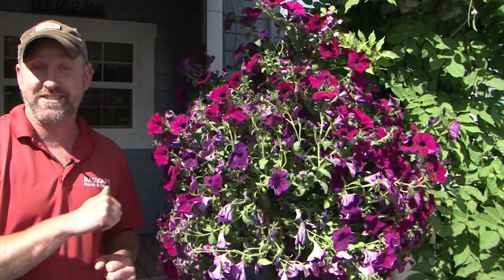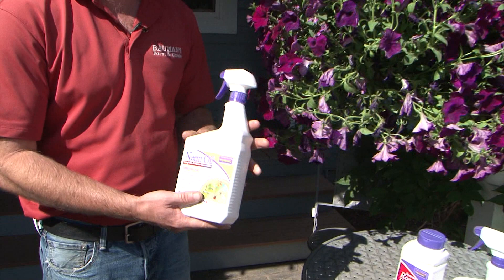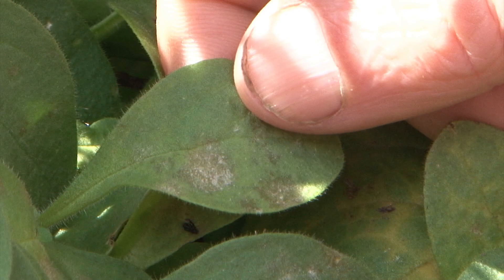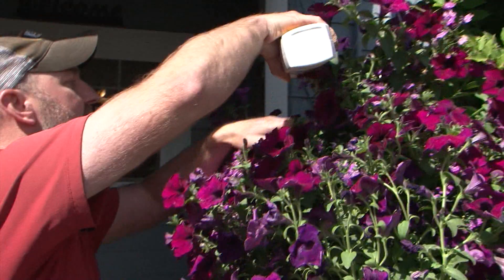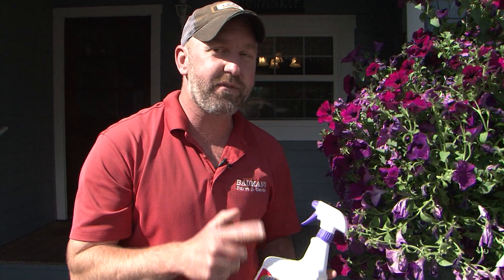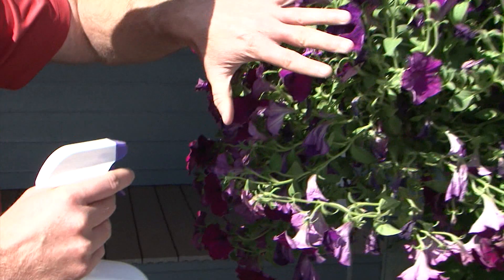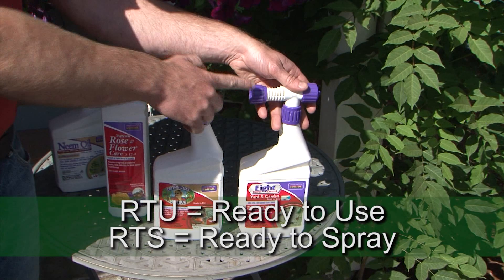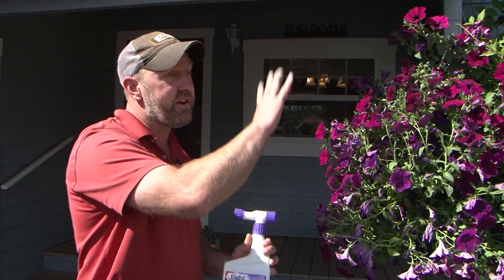Hanging Basket Solutions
Watch as Brian Bauman discusses several different problems that can occur with hanging baskets and how to solve them. Take care of mildew by using Neem Oil which is an all natural product. Use a rose care product which has an insecticide in it to help as a preventative measure for bugs. When you do find bugs there are a couple products you can use such as Captain Jack's, an all natural product to spray on. If too many bugs you should use a product called Eight Insect Control. They're ready to use and ready to spray  options. Also trim off old growth to allow for new growth.